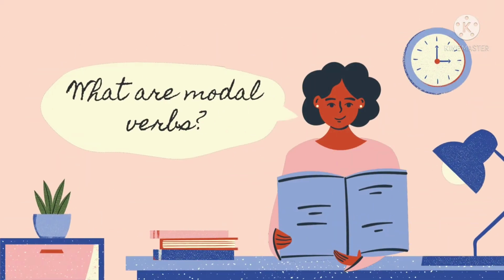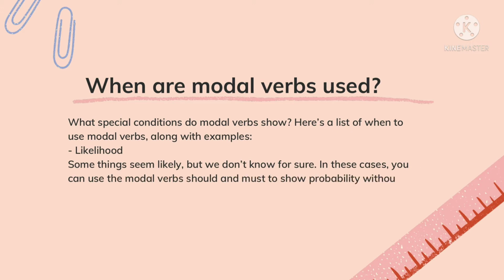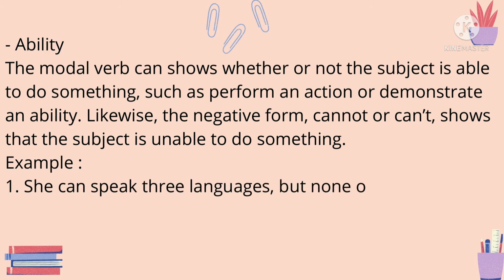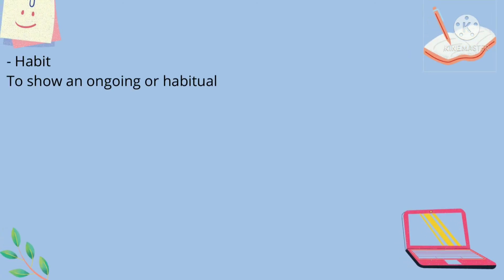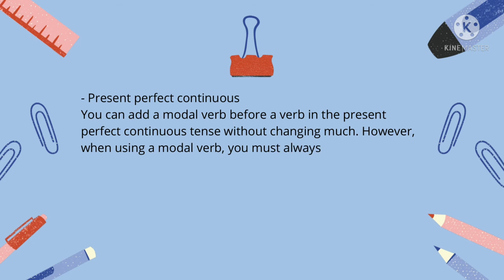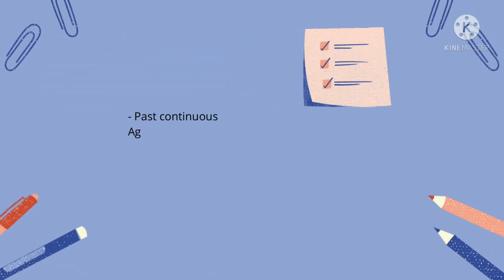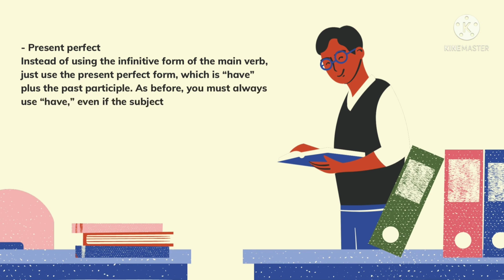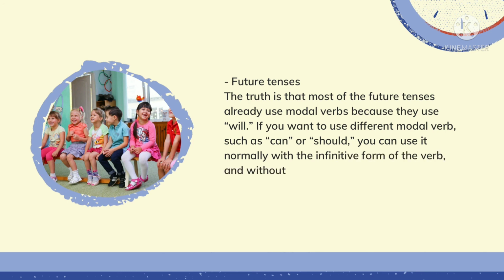Tugas Bahasa Inggris Kel.4 (Modals)